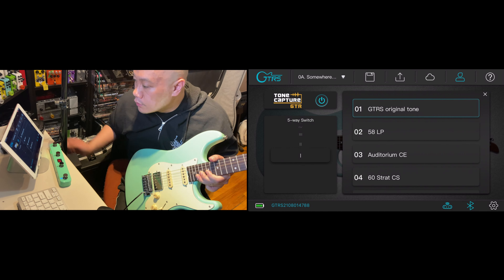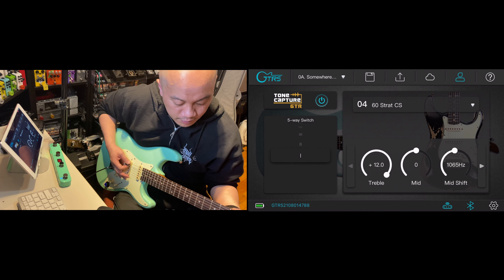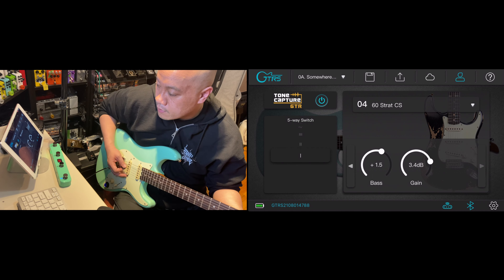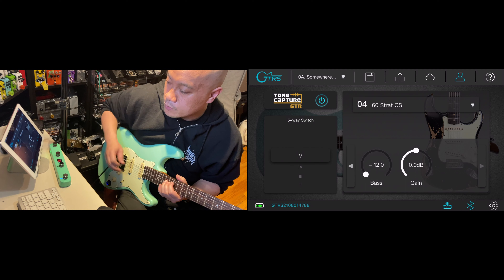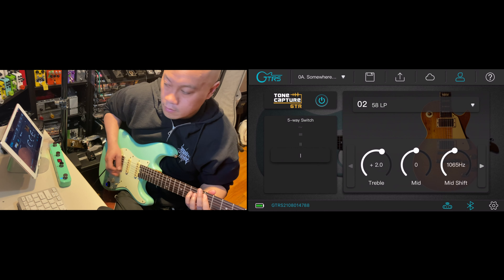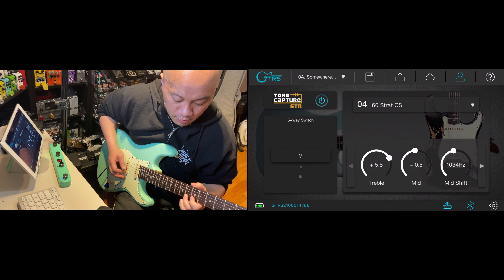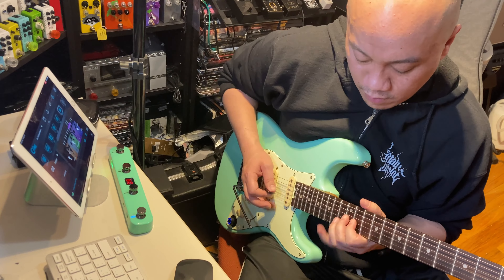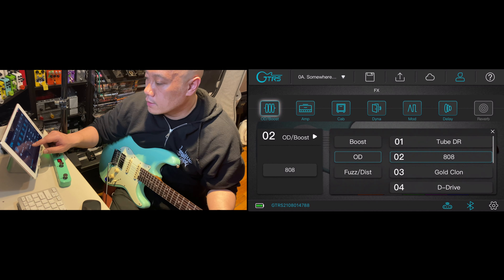Mooer GTRS S800 - One Guitar No Pedals (Quick Test)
What's up everyone and welcome back to a new video.

So this episode is somewhat special as Mooer had sent over their brand new GTRS guitar to my house.  They've seen me tone match with their current products and asked if I can do the same for their brand new guitar.  I just couldn't say no.

The GTRS has everything built-in and therefore no pedals were used in this video. It's all done using the super knob and the GTRS app.

Here I'll show how I use this guitar when it comes to tone matching my favorite albums.

Below you'll find a link on how to get your GTRS Guitar.